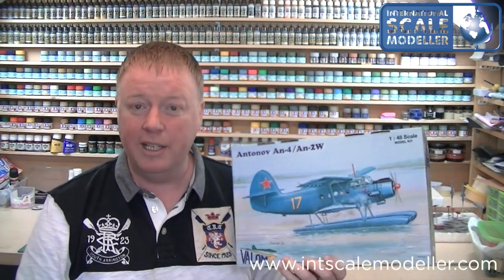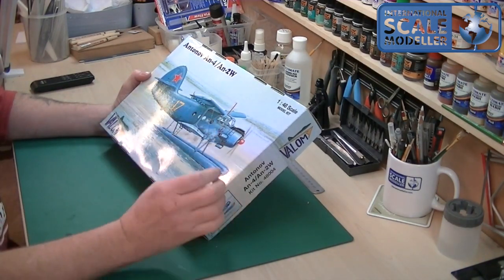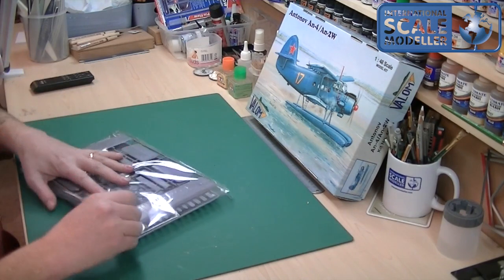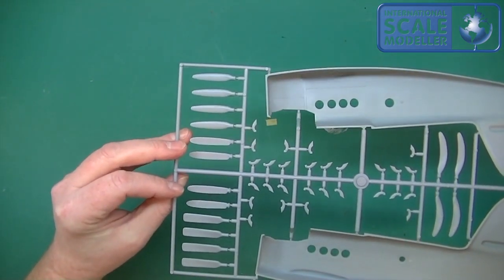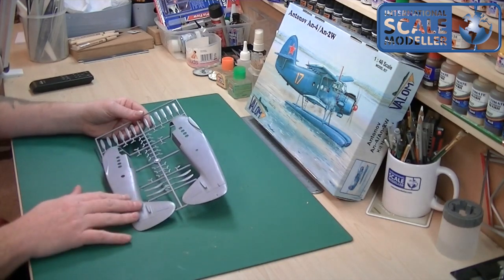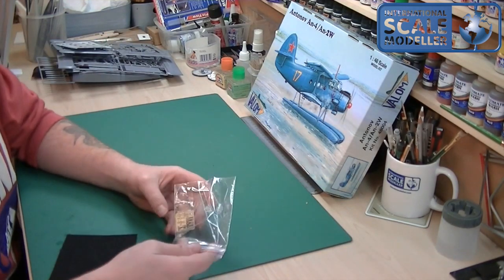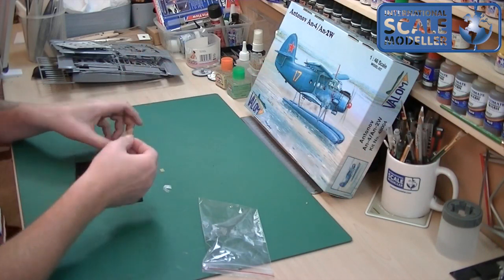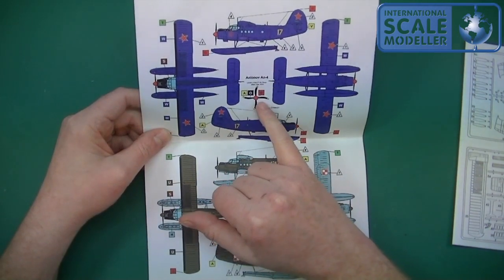Valom 1/48 Antonov AN-4 / An-2W Scale Model Review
An inbox review of the interesting An-4/2W from Valom. Not a kit I would usually choose, but it was a prize for one of our recent GBs. Having never seen a Valom kit before I was unsure what to expect, but needn't have worried, it's a beautiful kit for the more experienced modeller.